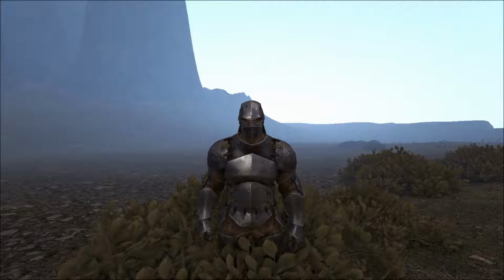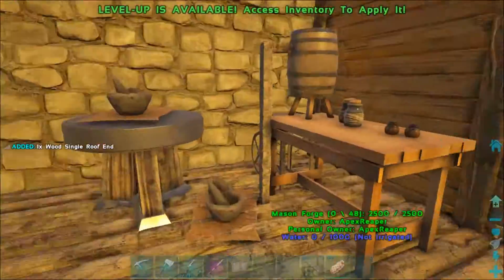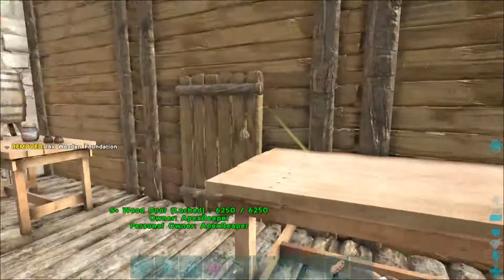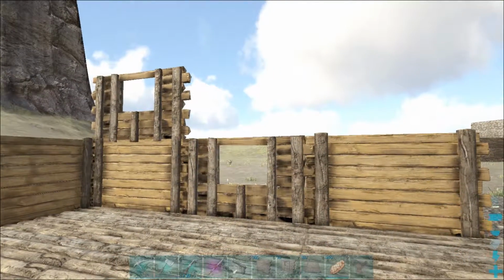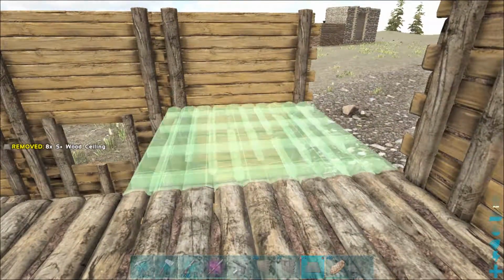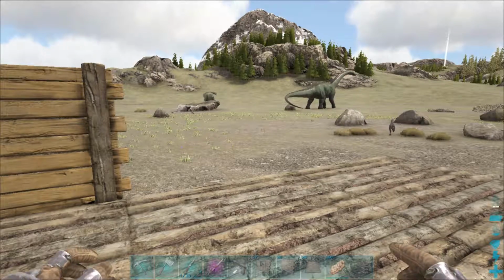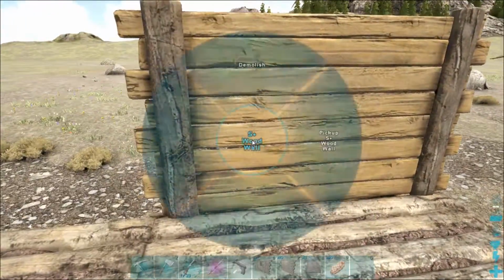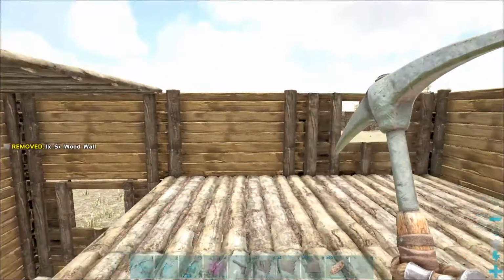ARK: Survival Evolved Ep4 - New House (Gameplay)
What is up Apex here playing ARK: Survival Evolved.

Game Description - As a man or woman stranded naked, freezing and starving on the shores of a mysterious island called ARK, you must hunt, harvest resources, craft items, grow crops, research technologies, and build shelters to withstand the elements. Use your cunning and resources to kill or tame & breed the leviathan dinosaurs and other primeval creatures roaming the land, and team up with or prey on hundreds of other players to survive, dominate... and escape!